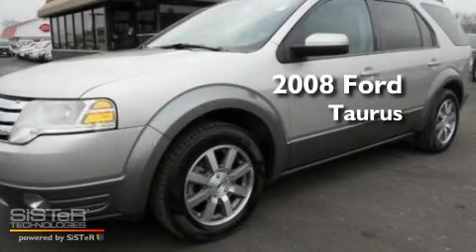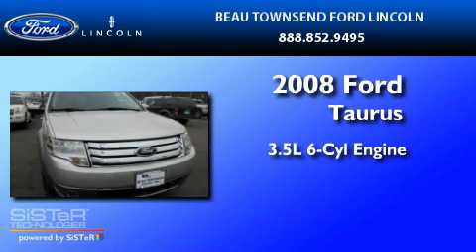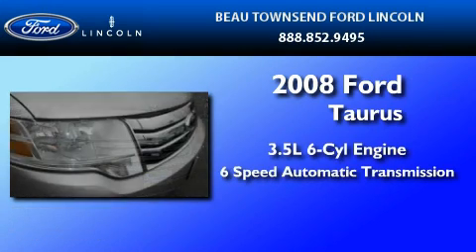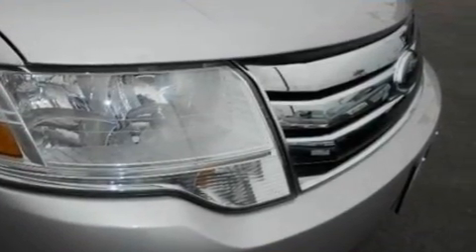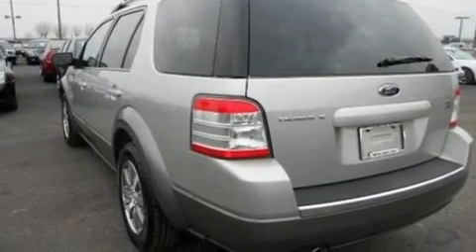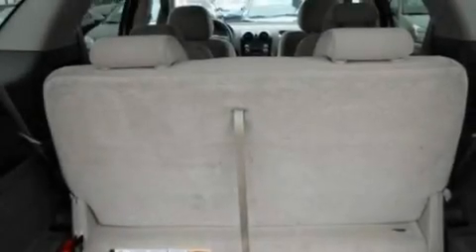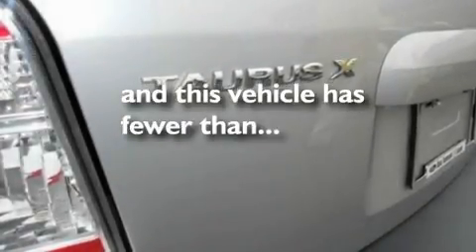2008 FORD TAURUS X Certified OH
We are proud to present this 2008 FORD TAURUS X .

 We've been honored to serve the  OH area , we promise that your experience at our dealership will exceed your expectations !

 Year : 2008

 Make : FORD

 Model : TAURUS X

 Engine : 3.5L V6

 Miles : 55,966

 Beau Townsend Ford

 1020 W National Rd

  , OH 45377